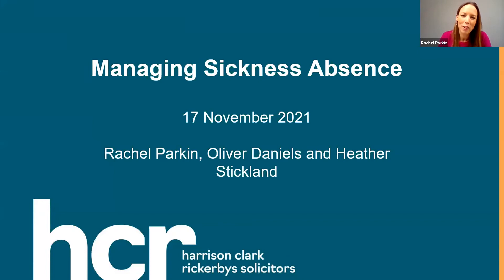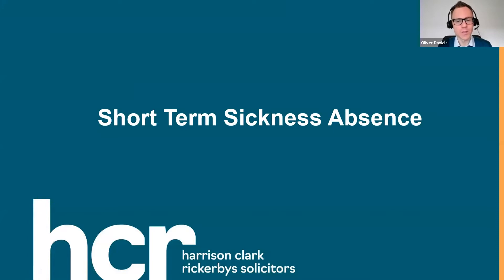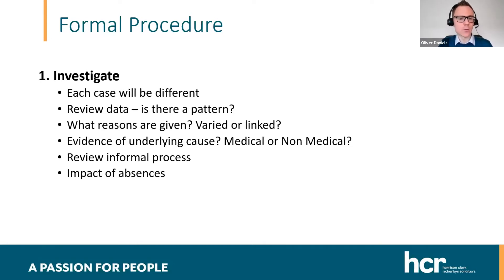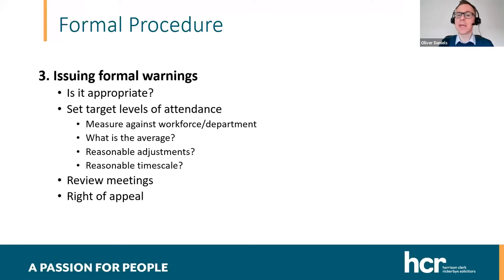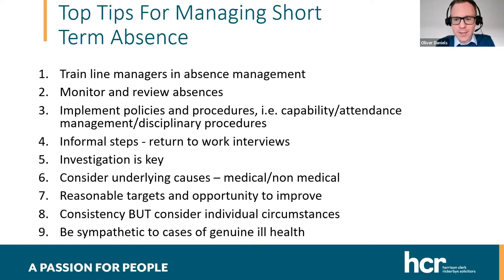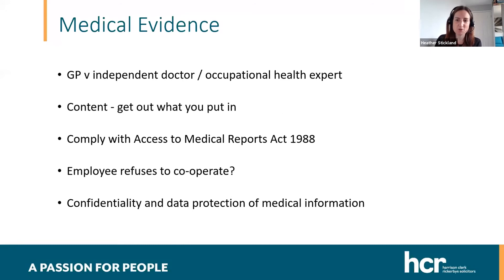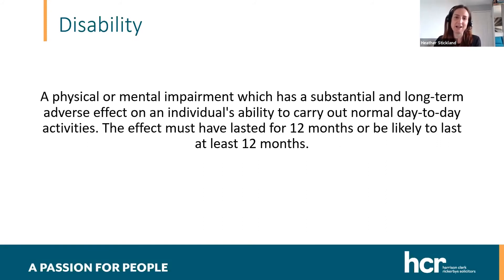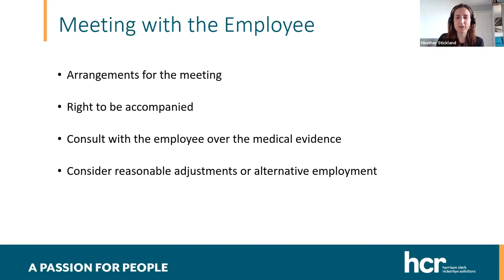Managing Sickness Absence Webinar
Managing sickness absence is always a key challenge for schools, but particularly at the moment when sickness absence levels are likely to be higher than usual. In this webinar we explore the topic of absence management including:

- Practical and legal guidance on the management of sickness absence in the current climate, whether Covid-19 related or not
- The issues that arise from short and long-term absence
- Considerations under the Equality Act 2010, including the duty to make reasonable adjustments
- The steps schools can take to assist employees returning to work
Dismissal and its alternatives.